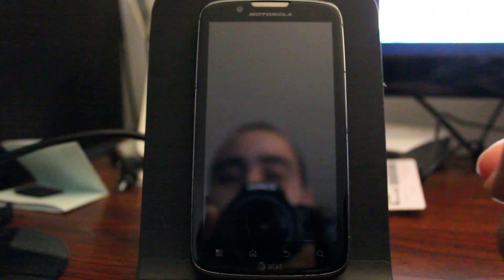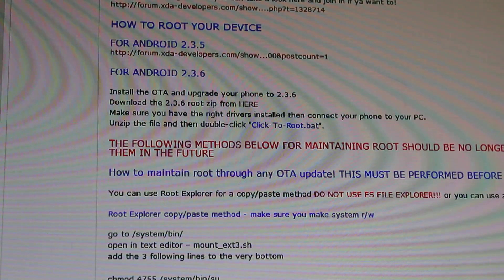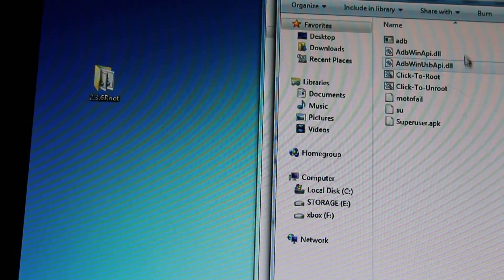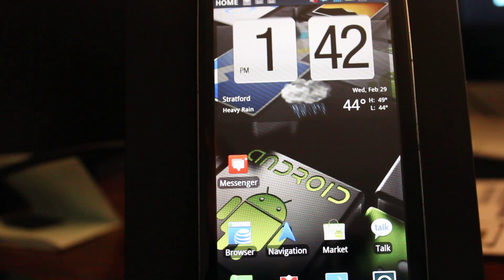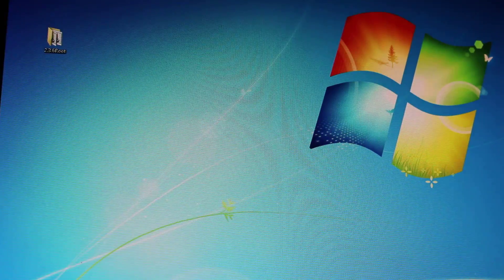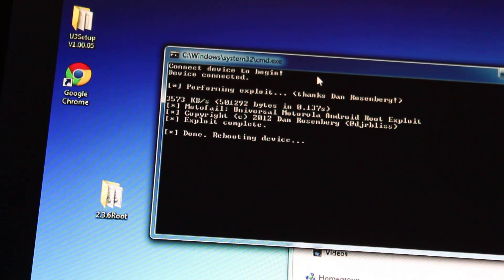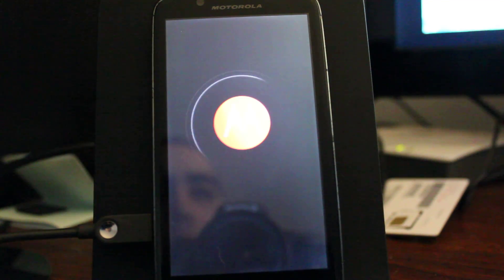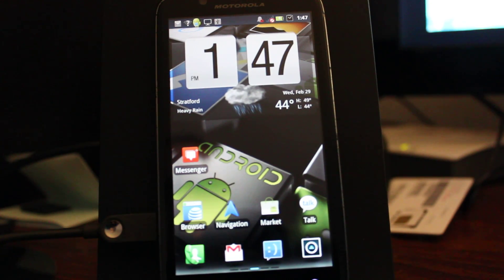How to Root the Motorola Atrix 2 running Android 2.3.6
On this video I highlight on how to properly root a Motorola Atrix 2 running Android 2.3.6.

First please read this thread with all the information for new users of the Atrix 2

**I take no credit for this file as I did not create it**